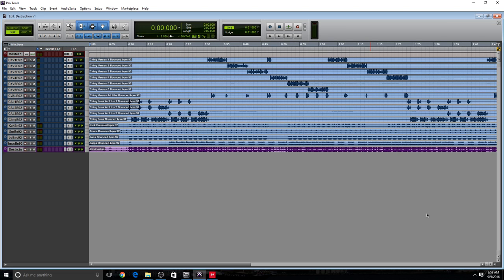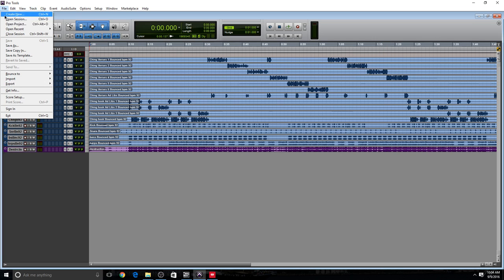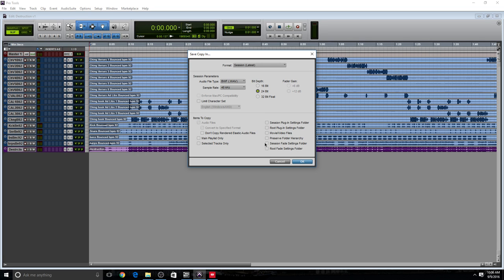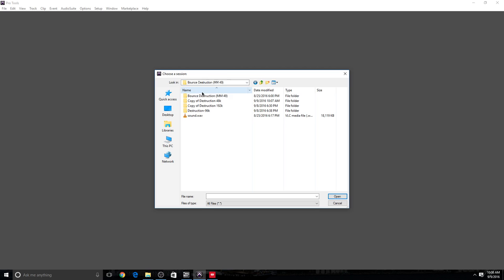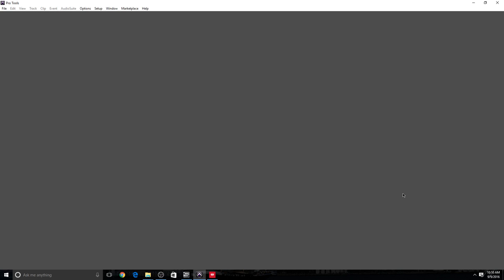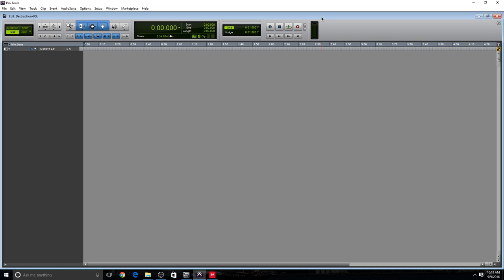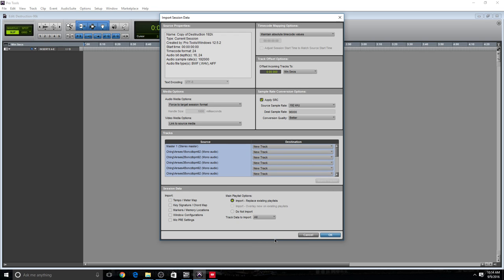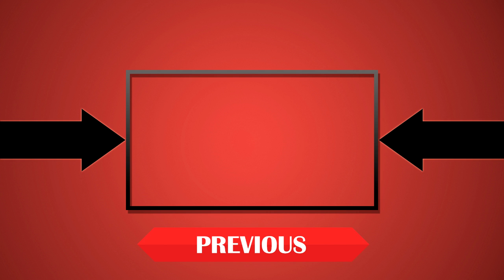Sample Rate Conversion in Pro Tools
When you import an audio file into a Pro Tools session you are presented with several options as far as its sample rate is concerned, and it is important to choose the right one if you want it to play back at the right speed. Although you can drag-and-drop audio files from the Finder and Workspace Browser, to have the most control over what happens when you import the file choose File  Import Audio (Shift-Option-i).

Making Sense of Sample Rate Conversion in Pro Tools 10, Part 1
Mike Watkinson on Jan 06, 2012 in Pro Tools  0 comments

Pro Tools 10 does a lot of the sample rate conversion for you behind the scenes. However, there are times when you'll need to be sample-rate savvy. Mike Watkinson demonstrates when and why.

Adding a File

Pro Tools 10 has added support for files of multiple bit depth in the same session. You can also mix and match audio file types (.wav, .aif and .sd2, but not .mp3), but you will be given a warning if the sample rate does not match. If you choose to Add rather than Convert, an audio file whose sample rate does not match that of the session and click ‘Yes’ in the warning dialog that appears, Pro Tools will reference the original file location and play the audio at the wrong speed. For example:

44.1 kHz files in 48 kHz sessions play back too fast
48 kHz files in 44.1 kHz sessions play back too slow